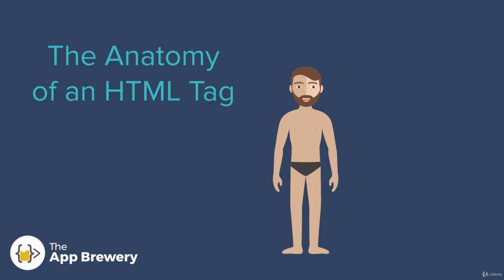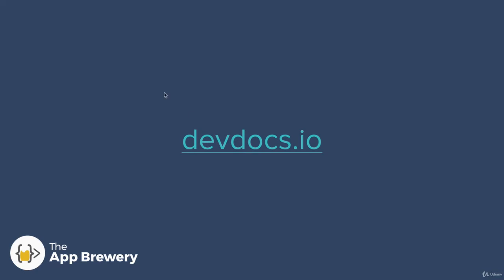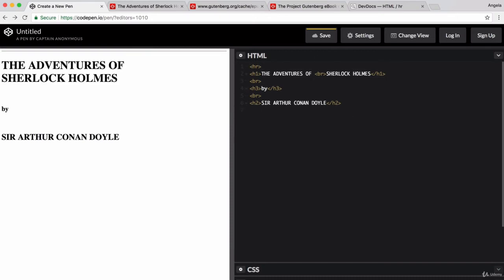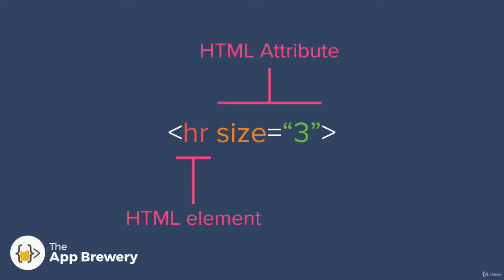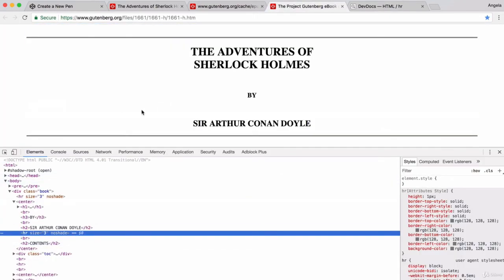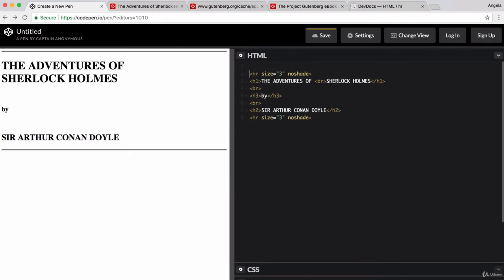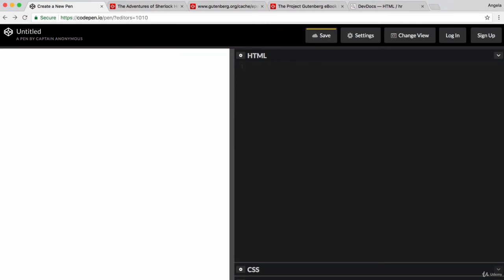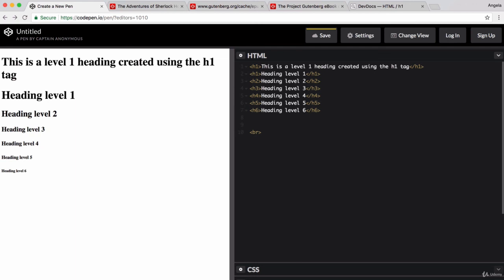2 .The Anatomy of an HTML Tag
Hello guy today we are going to show you about the The Anatomy of an HTML5 Tag.